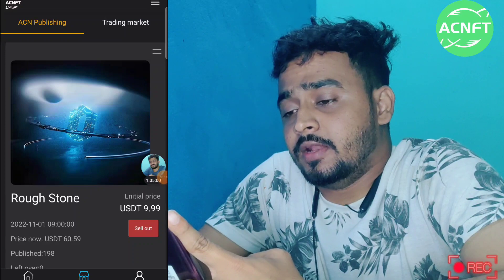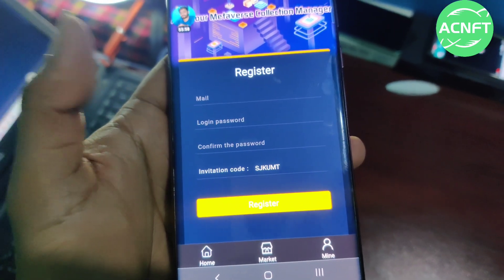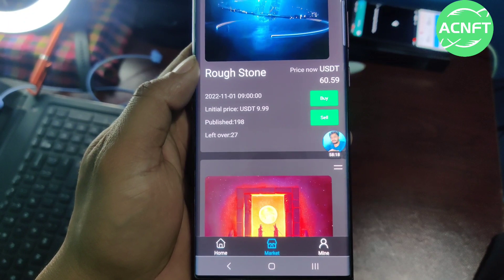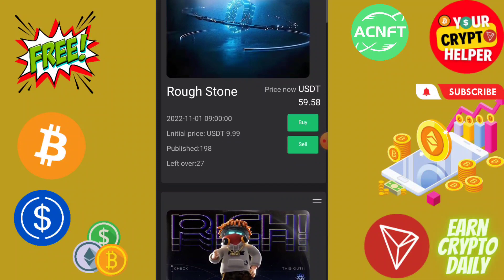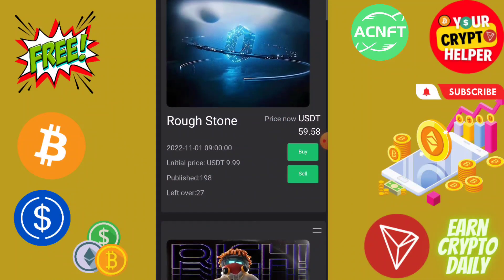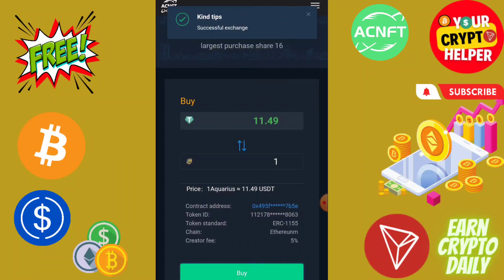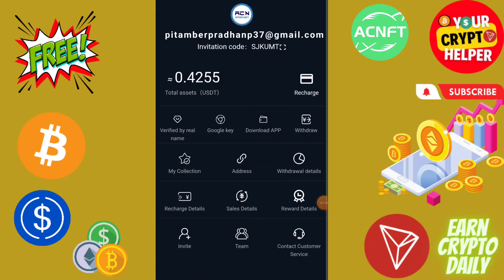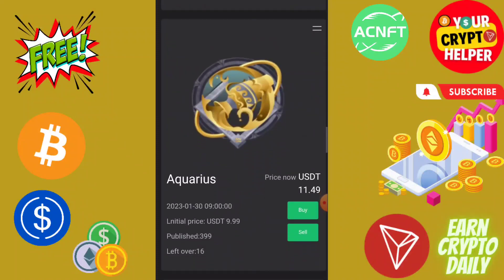🔥New Usdt Earning Site || Usd Mining Site 2023 Without Investment || Usdt Earning Website✨free usdt🤑